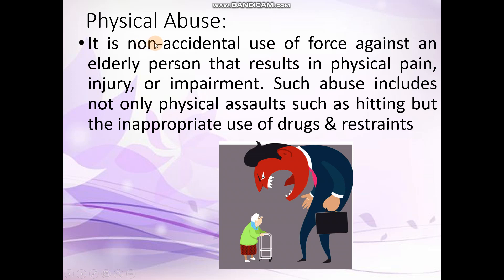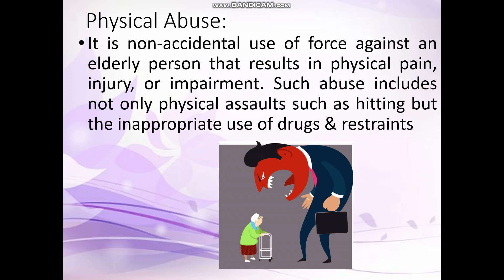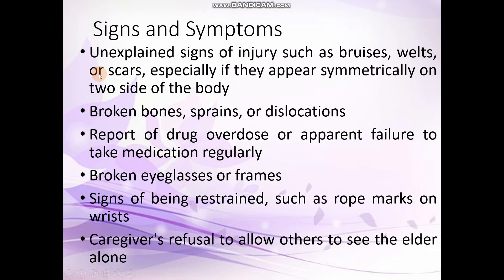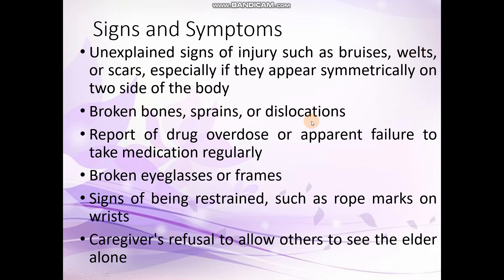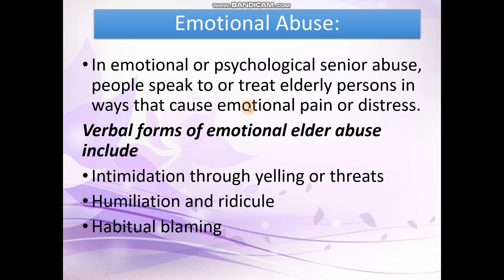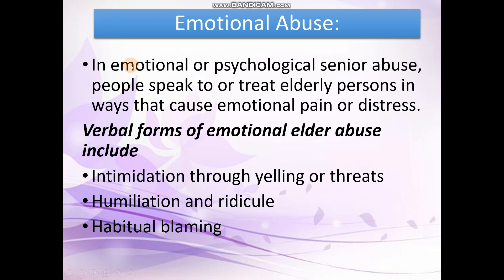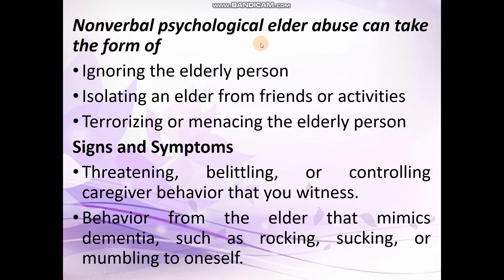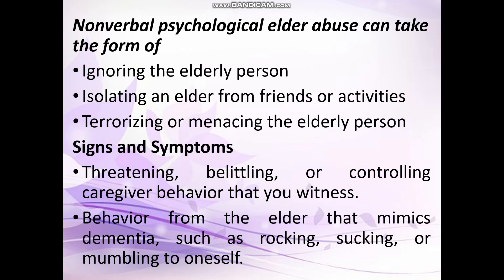Elder Abuse 2